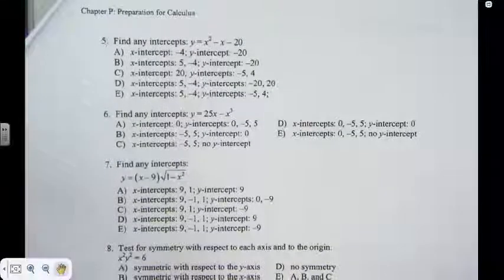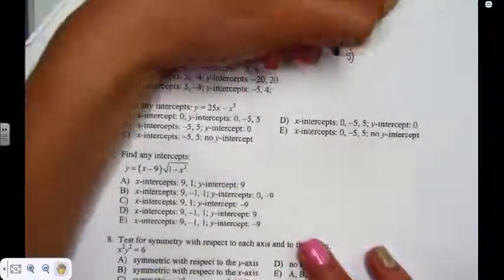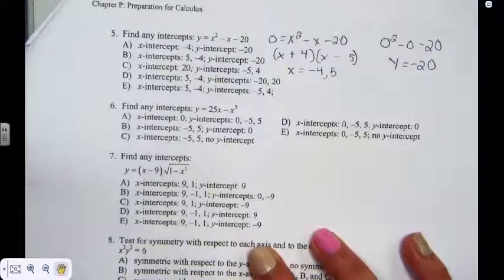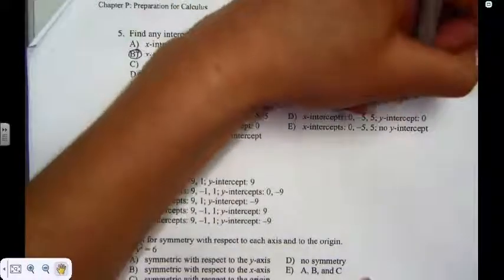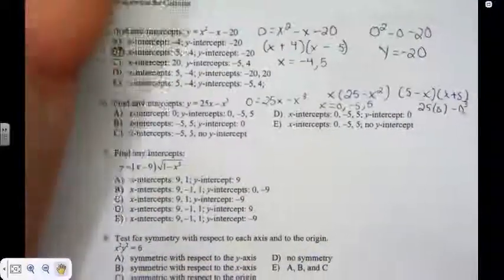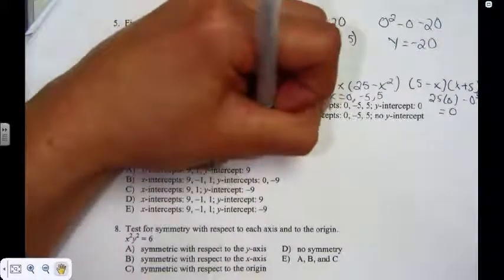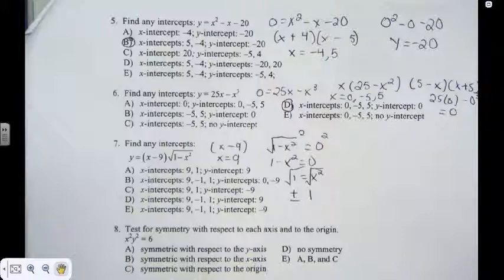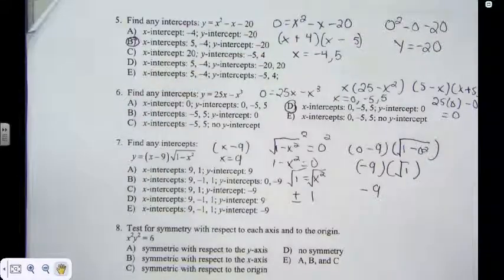AP Calc summer assignment #5-7